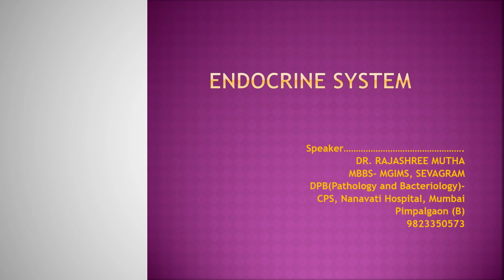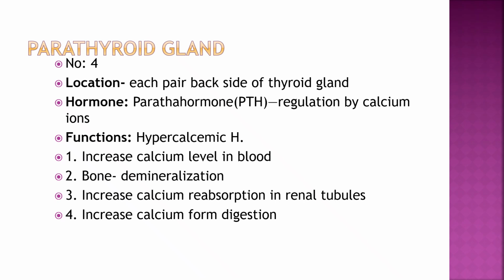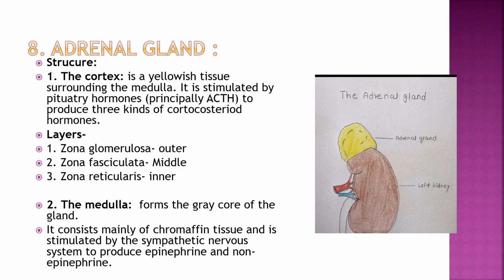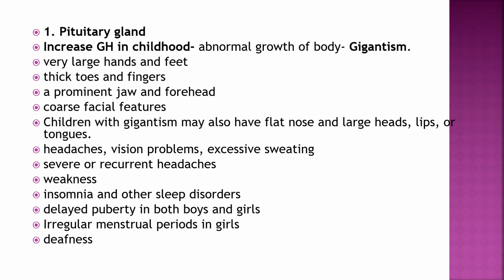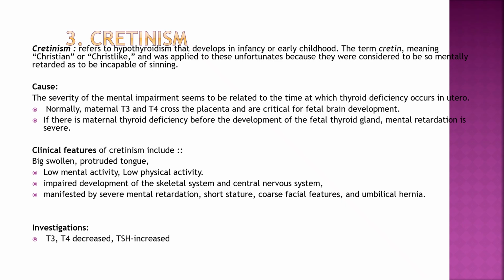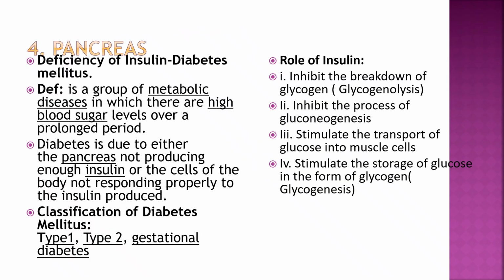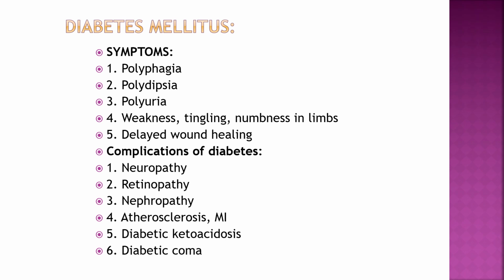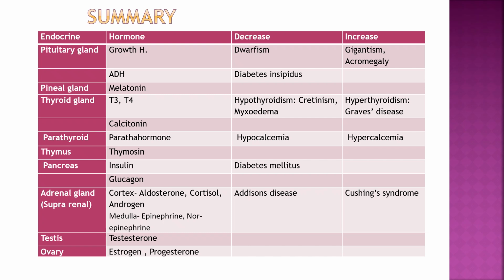7 ADMLT- ENDOCRINE SYSTEM DR MUTHA